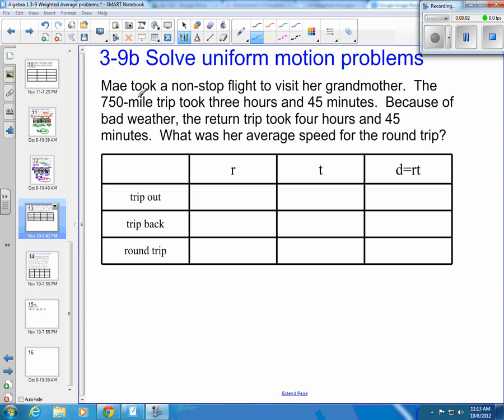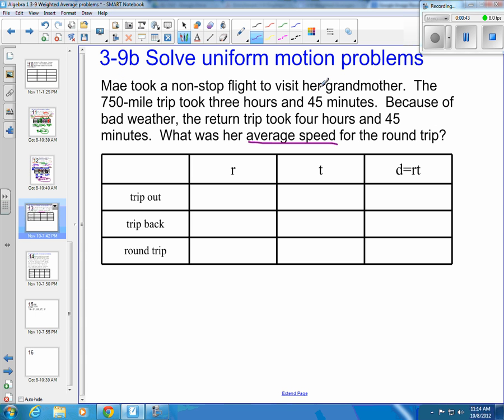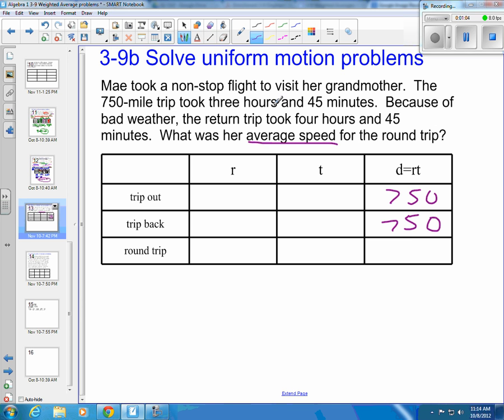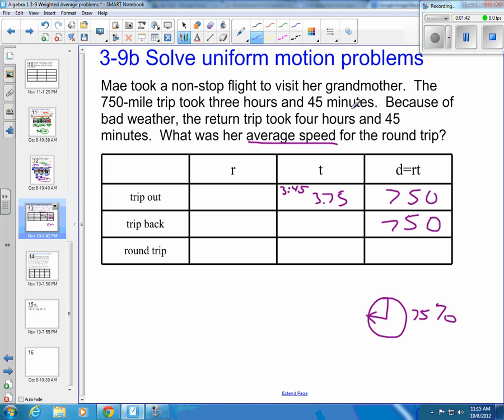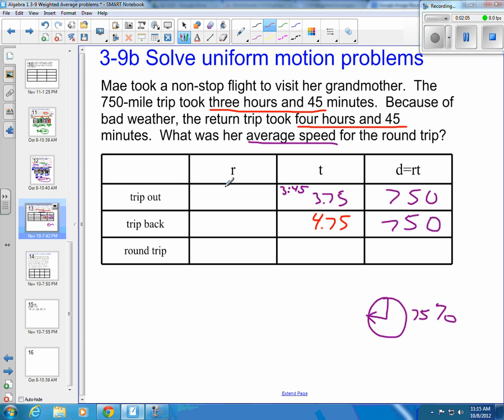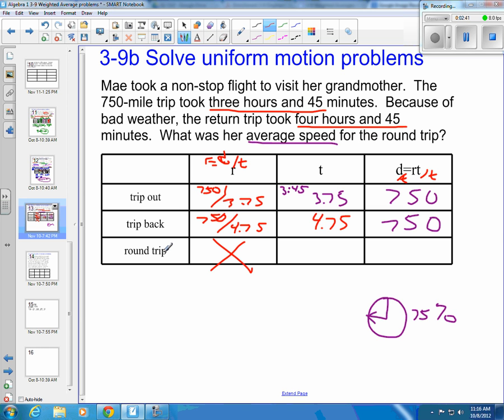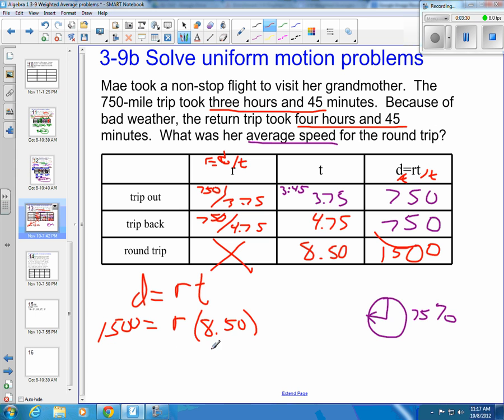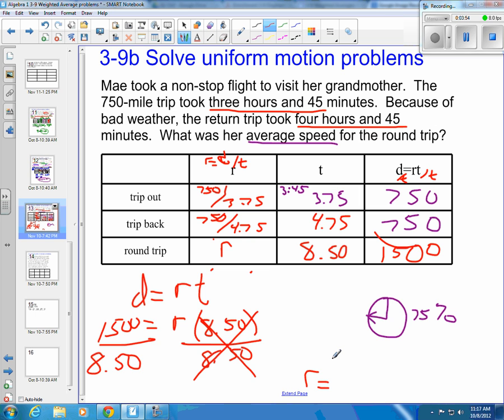3 9 average speed round trip plane ride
Algebra 1 chapter 3 section 9 - Find the average speed of an airplane with good and bad weather.